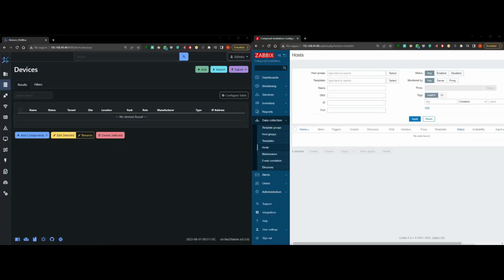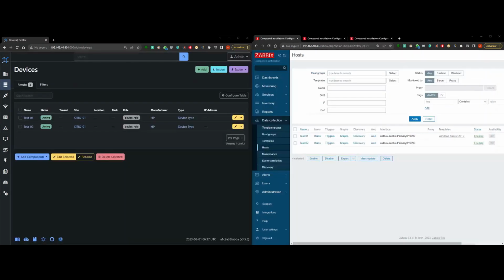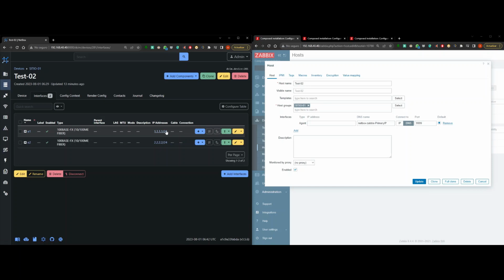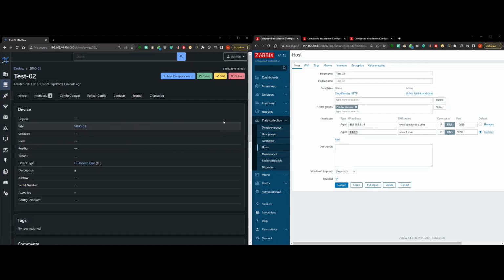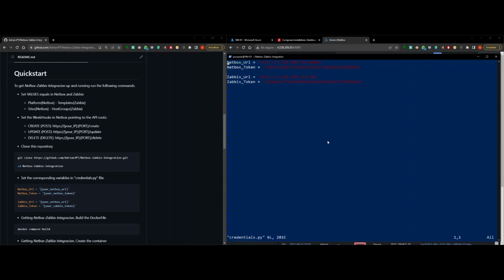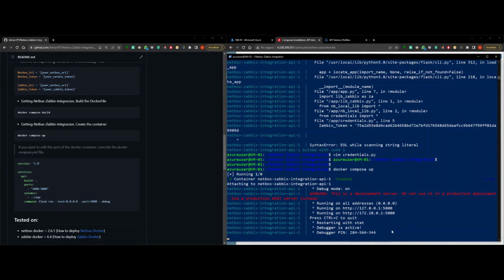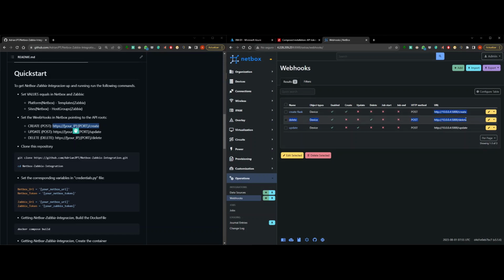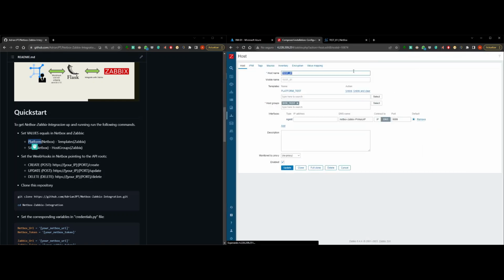NETBOX (SoT) - ZABBIX Integration | API Flask | Docker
Also is pinned in the comments bellow.

0:00 Intro
0:20 Create Devices
3:05 Update Sites and Platform
4:36 Update IP address
8:15 When you already have info in Zabbix
11:35 Step by Step to setup the API docker